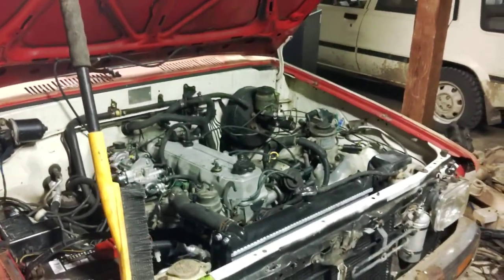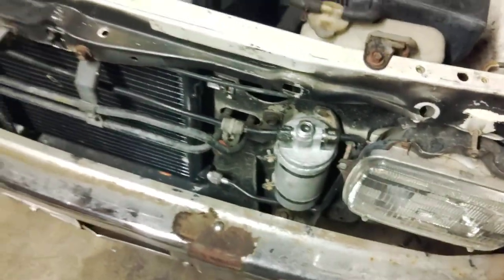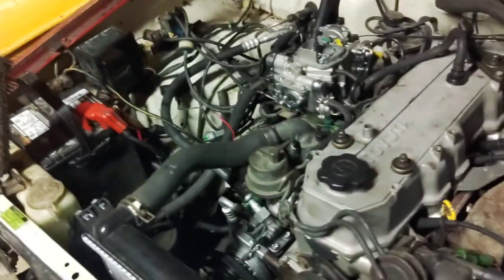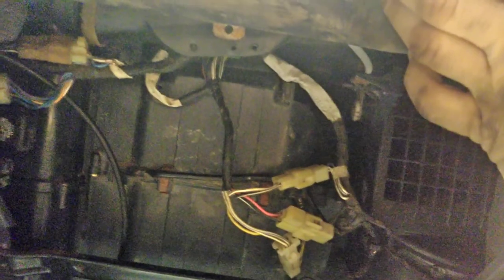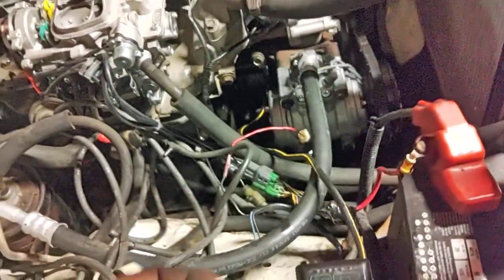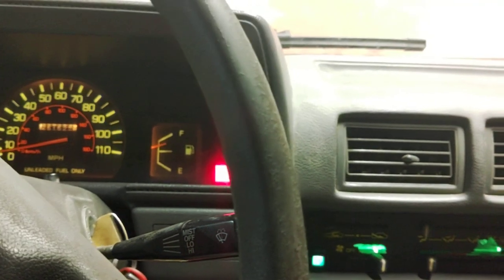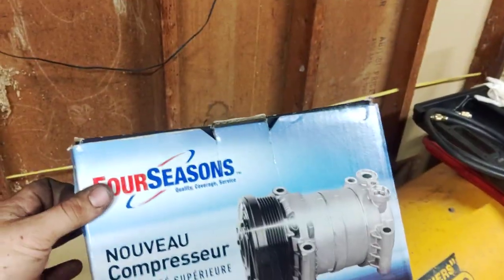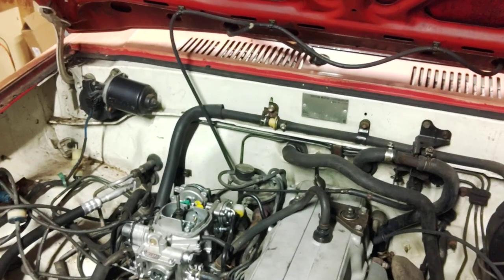1984-1988 Toyota pickup air conditioning installation.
this is a general how to guide to install air conditioning into a non-a/c Toyota pickup.